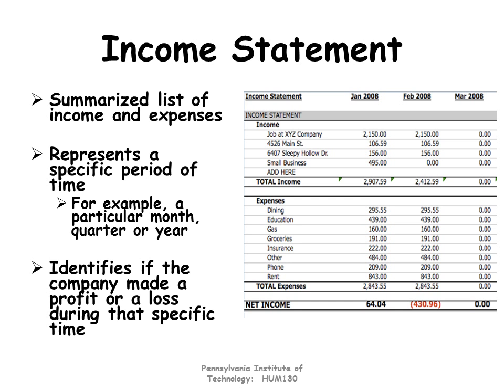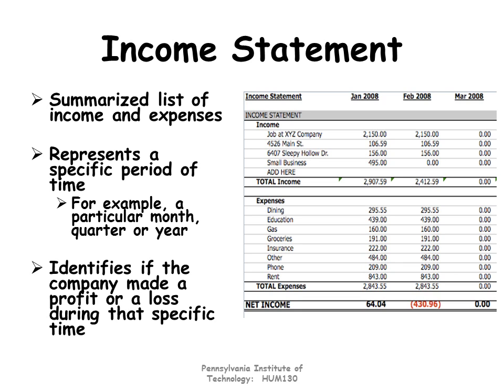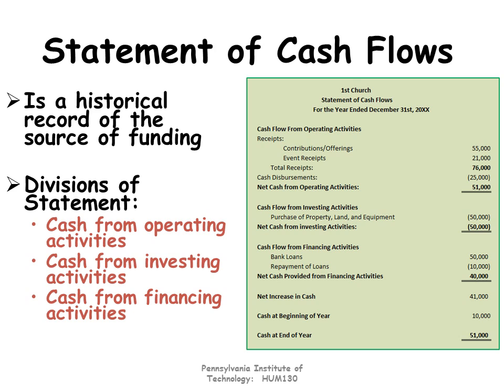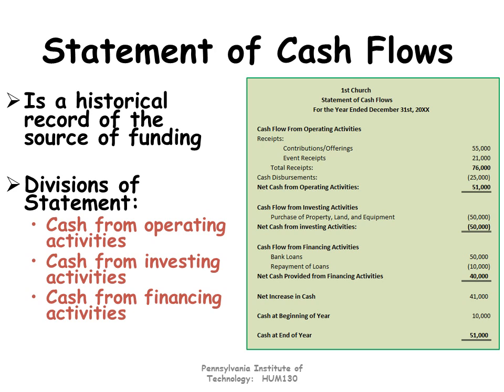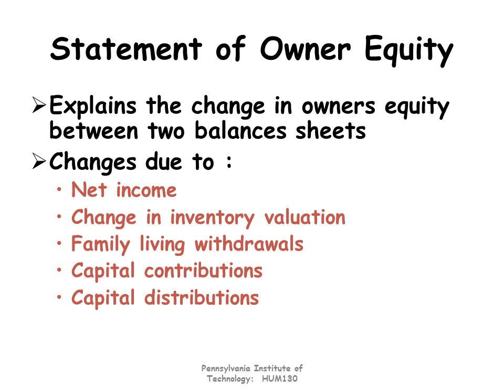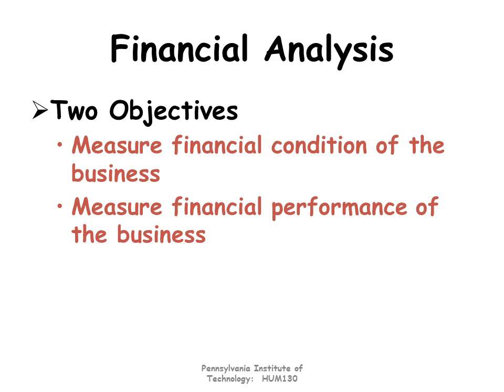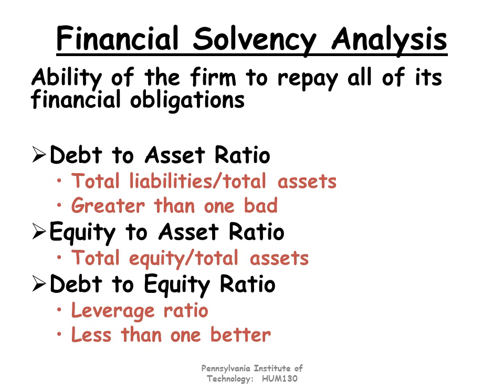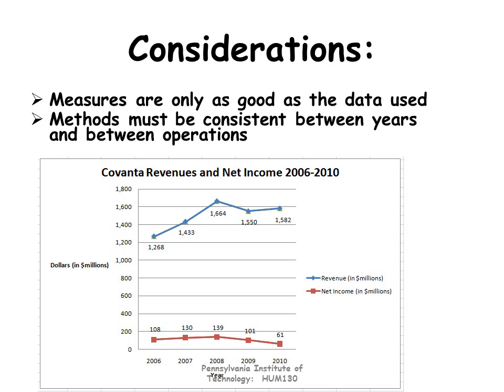Basic Accounting part 2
HUM130:  Society and Finance
Basic Accounting Principles Part 2